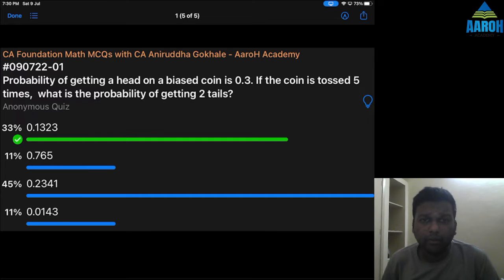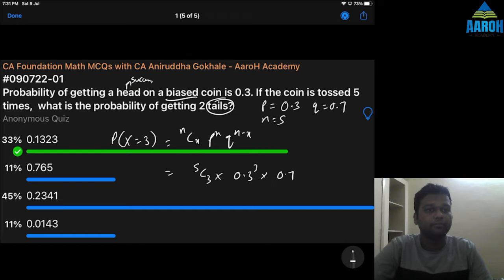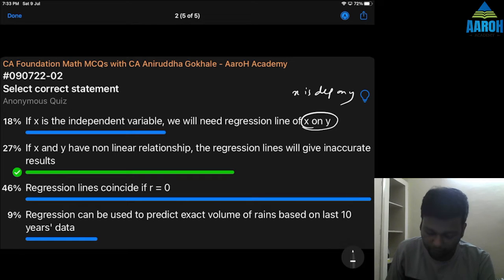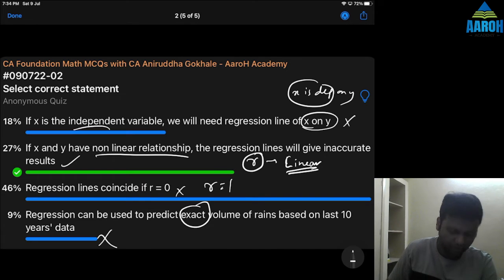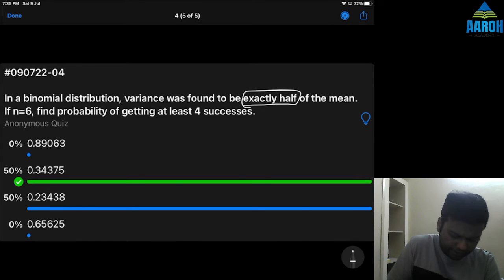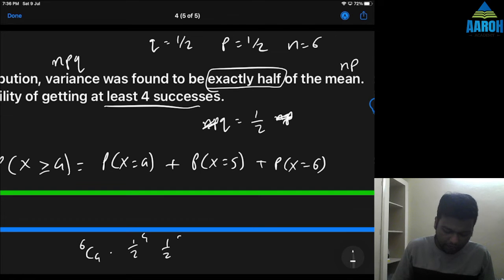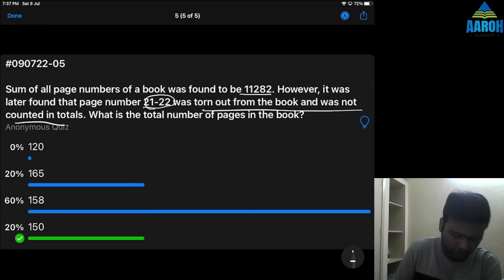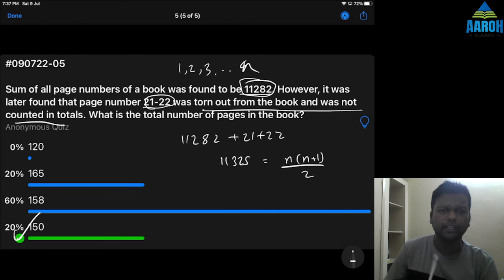Daily MCQs Session | Fast MCQ Solving | 9 July 2022 | CA Foundation Math | Tricky Questions